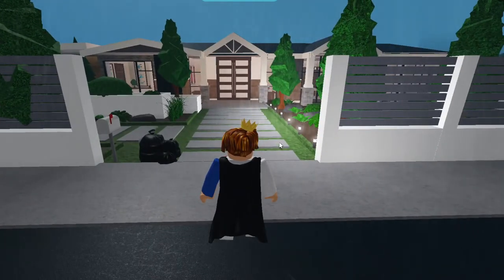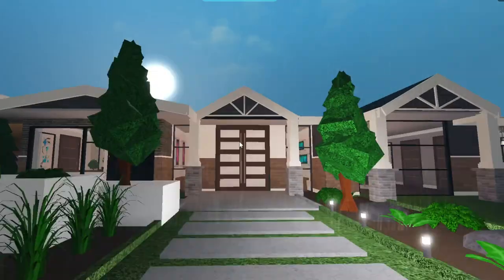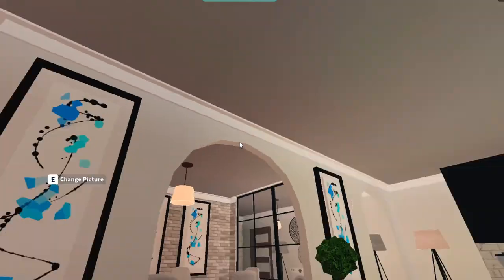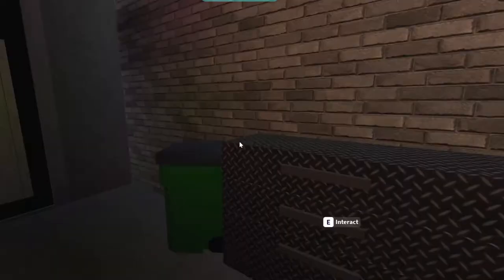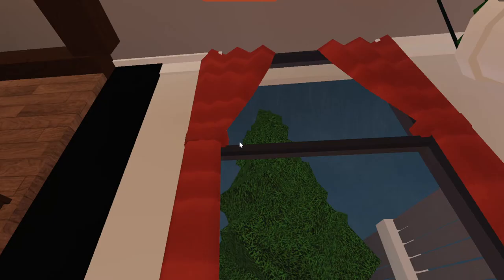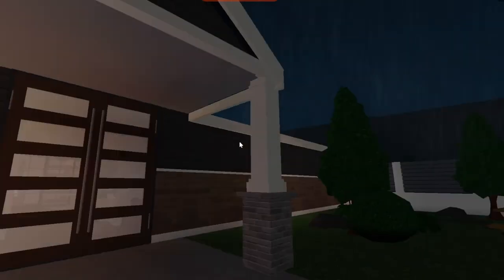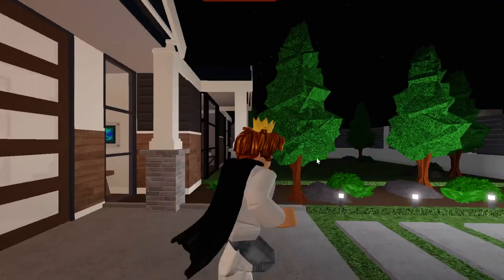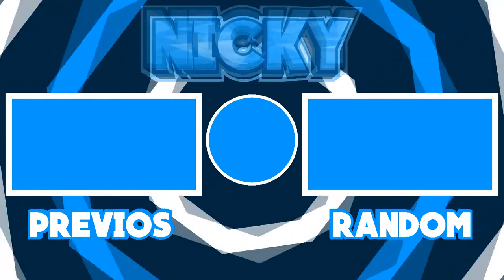NEW! Bloxington Mansion Part 2 (roblox)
Part 2! The new Bloxington Mansion looks so beautiful!